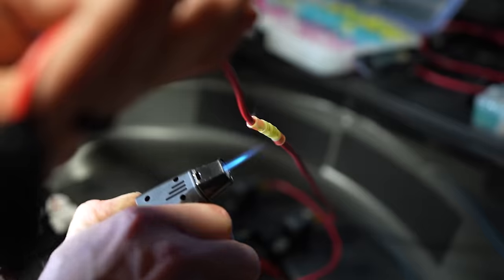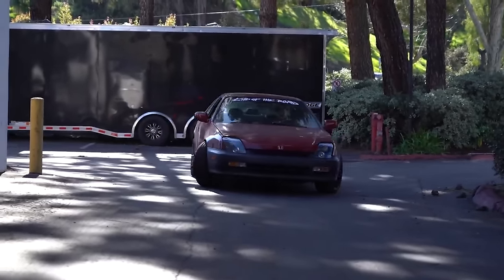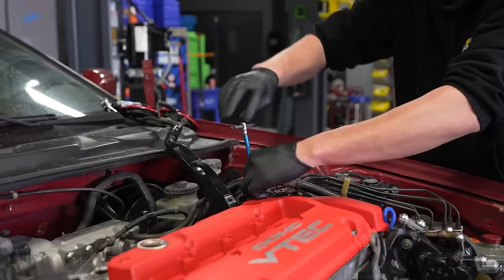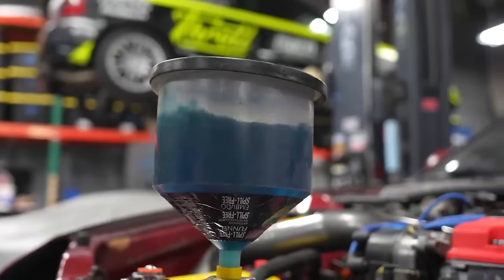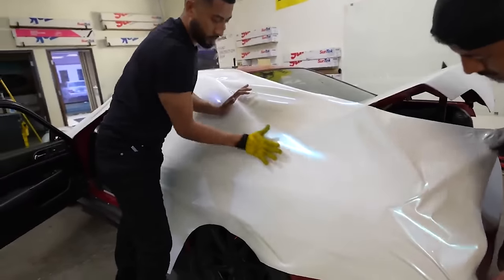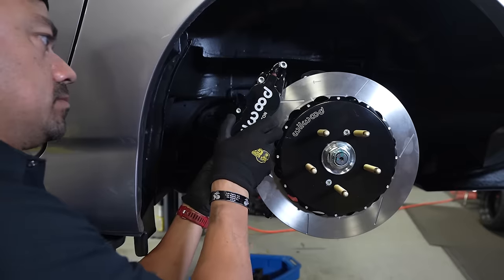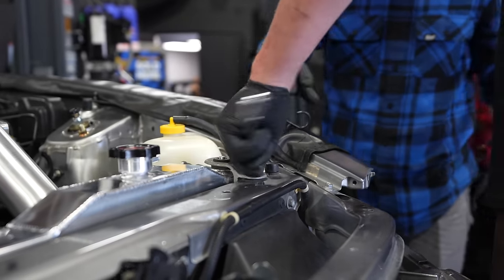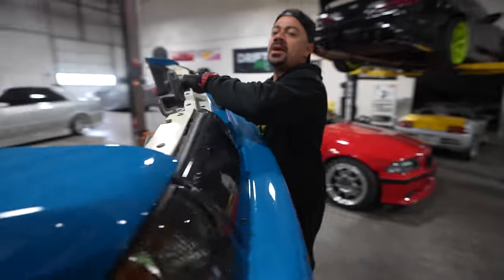Building & Heavily Modifying 17 Cars in 99 Minutes!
Builds:
0:14 throtlDreamBuild5: Acura RSX
7:36 Audi S4
13:48 Polaris Ranger
14:34 throtlDreamBuild6: Honda Prelude Vtec
22:32 Surprising Tim with this Dream Toyota 4Runner TRD Pro
31:36 Honda S2000
40:33 Ford Mustang GT Foxbody
47:03 Shop Rennovation
50:07 Hellcat Redeye swapped Dodge Viper
54:04 Surprising Nate with this Dream Subaru WRX VA
59:27 Honda FREK Transformation
1:02:38 throtlDreamBuild7: Mazda Miata NB
1:12:14: Trading Up BMW E46
1:13:55: Mitsubishi Lancer Evo8
1:15:56 Ferrari F355
1:22:14 Mazdaspeed3
1:25:03 Subaru BRZ
1:30:56 Nissan Z (Liberty Walk)

►The BEST place to buy WHEELS for your car or truck

►throtlVIP
What is throtl VIP? throtl VIP is the #1 car club in the world, built for ALL car enthusiasts. We're on a mission to educate, entertain, and inspire car enthusiasts of all ages. Whether you're a novice or an expert, throtl VIP is perfect for you. Take advantage of our amazing benefits like 5X entries to the sweepstakes on all purchases, eligiblity for throtl Dream Build contests, 10-40% off of new performance parts, exclusive content, regional meet ups, and much much more!